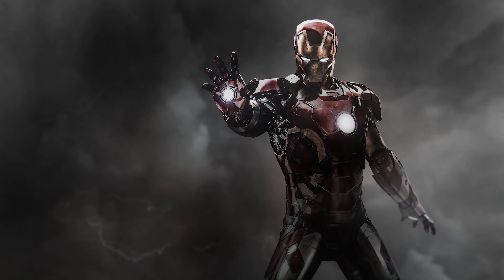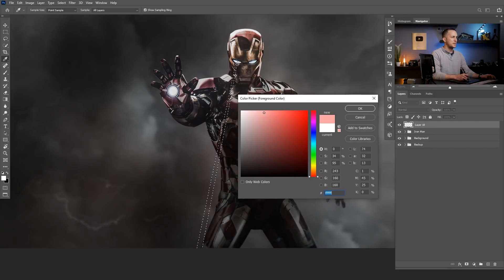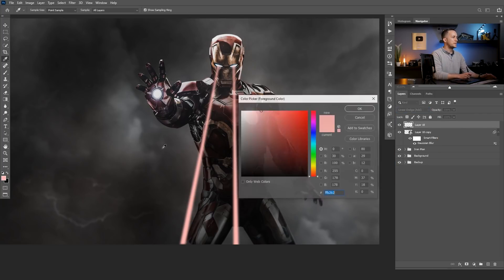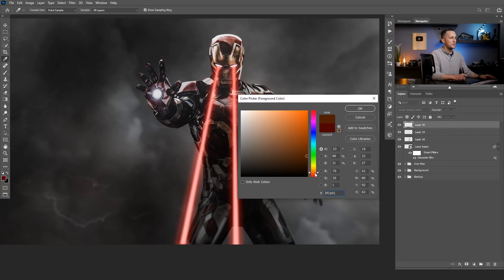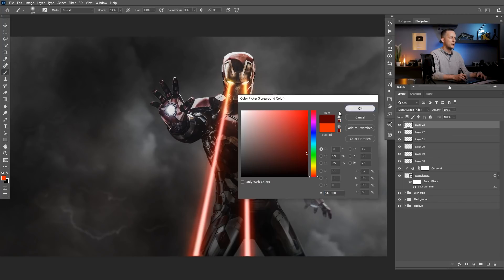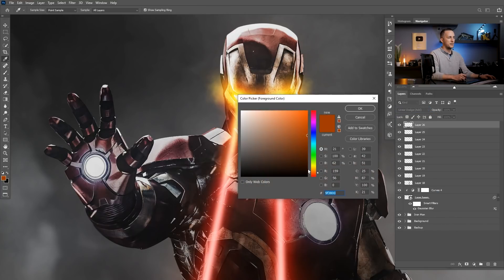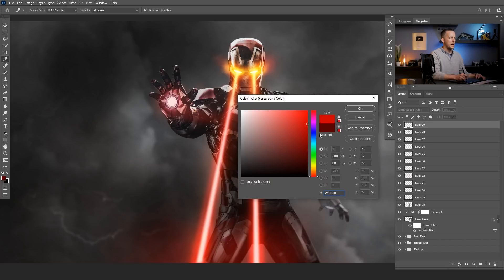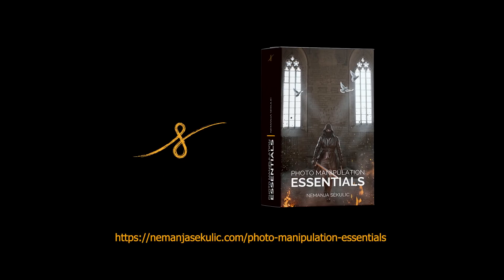Make your photos AWESOME with this EASY effect! Photoshop tutorial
In this tutorial I will show you how you can easily make a Heat Vision Effect in Photoshop and make your photos pop even more!